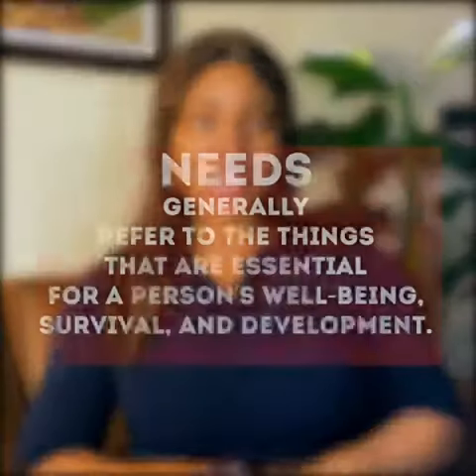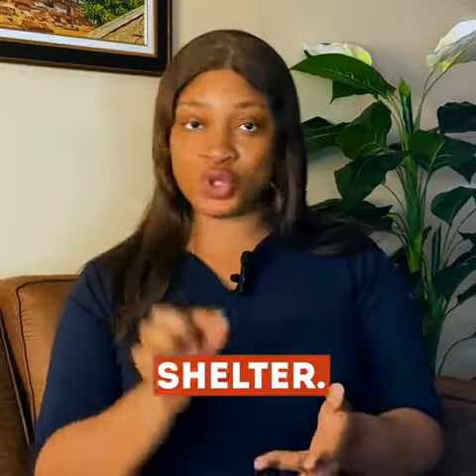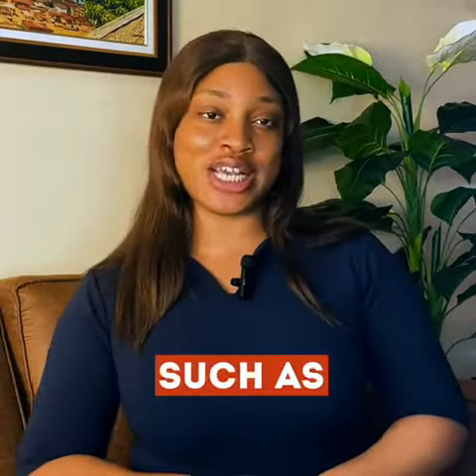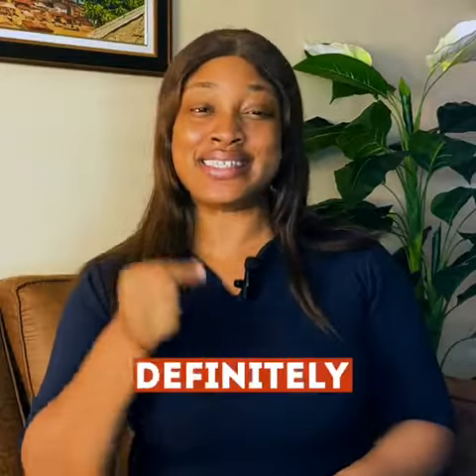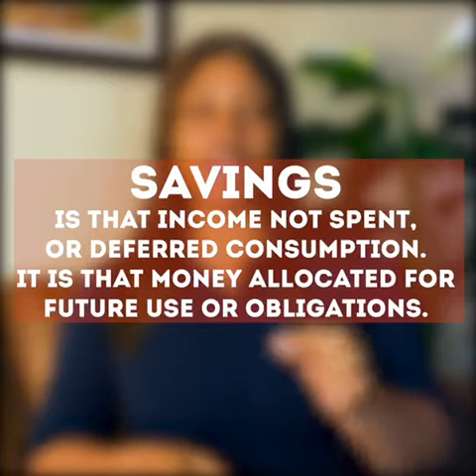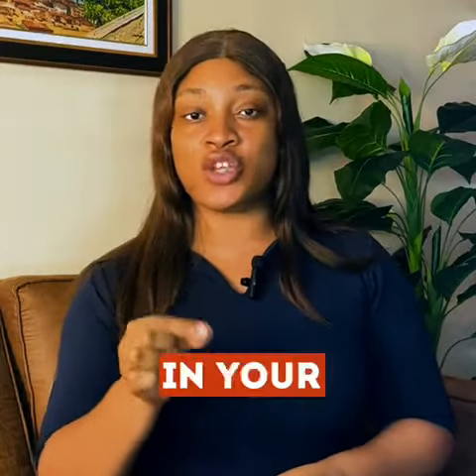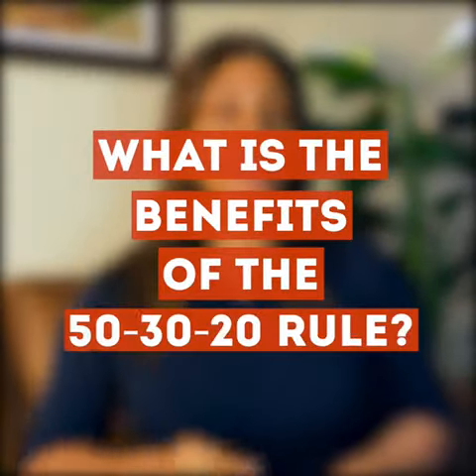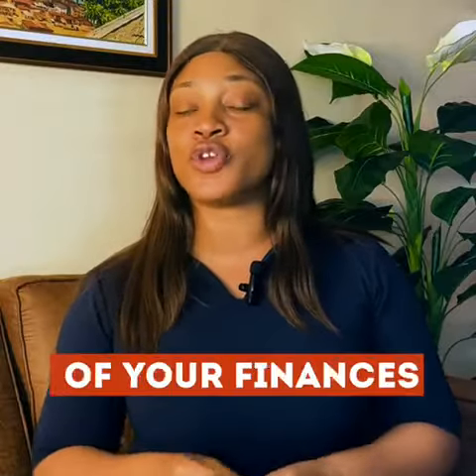Understanding 50-30-20 Budgeting Rule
This video gives you a simple formula to effectively allocate your income, manage expenses, prioritize savings and investments.

The 50-30-20 rule is a simple yet crucial step to living a financially stable life.